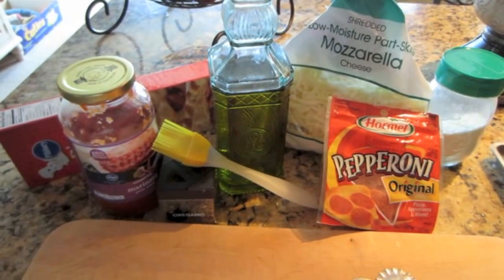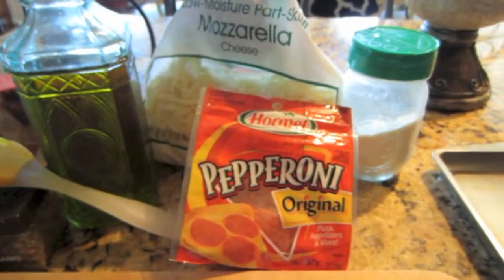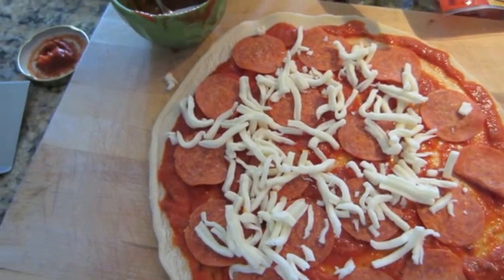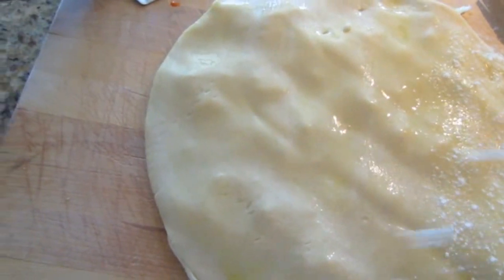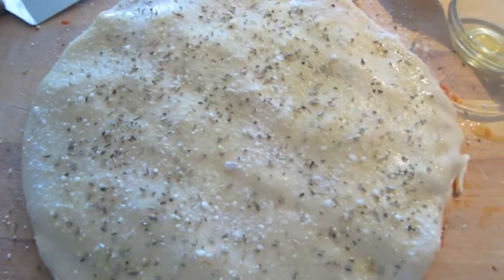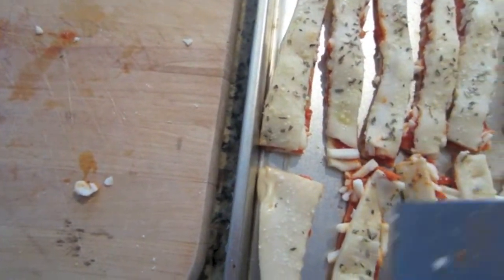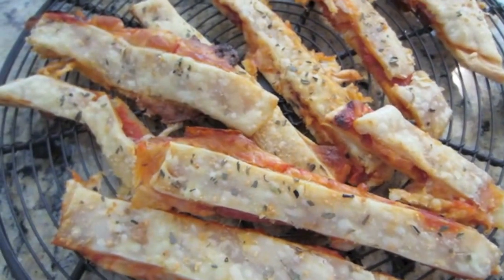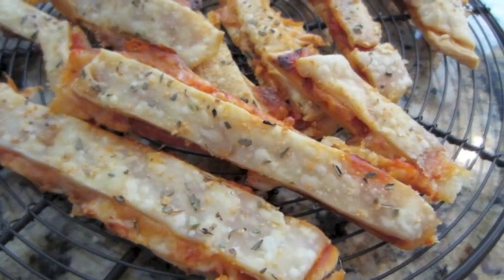"PIZZA FRIES"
Hot and cheesy Pizza goodness is stuffed inside flaky Pie Crust and sliced up into easy-to-eat, scrumptiously cheesy Fries!
for this and many, many other goodies!